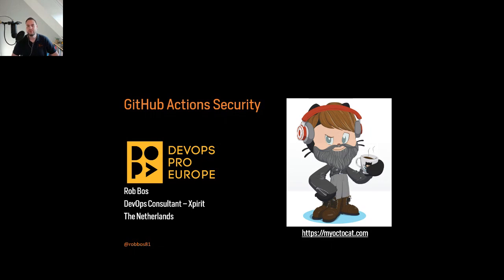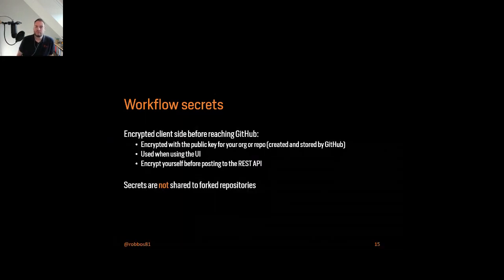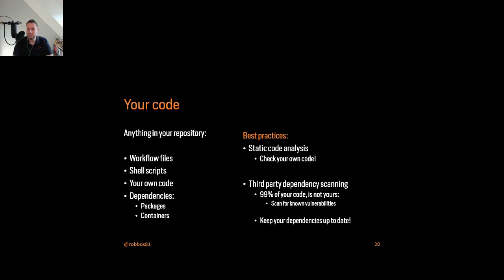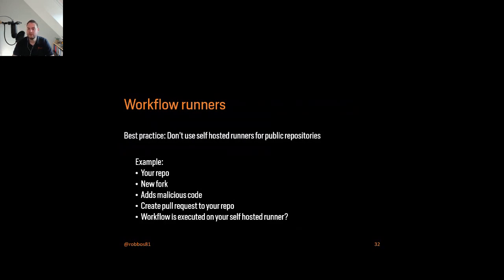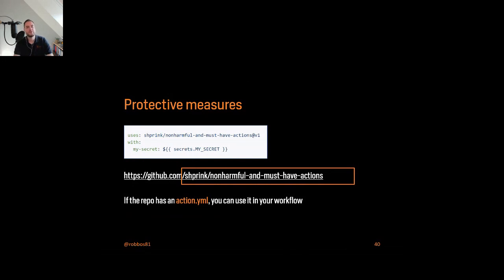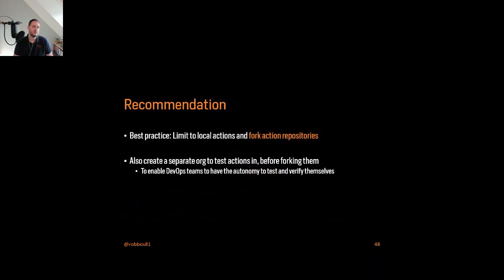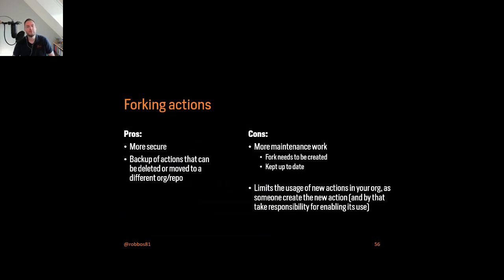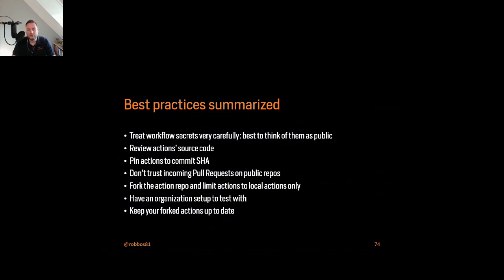GitHub Actions & Security by Rob Bos